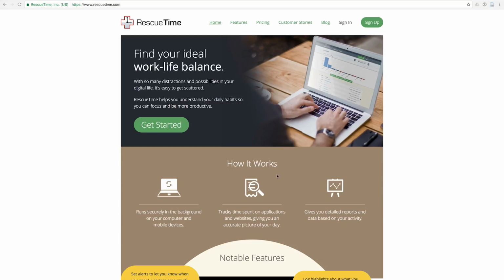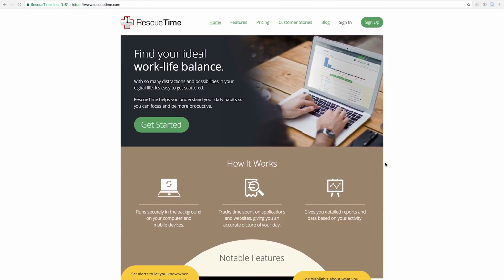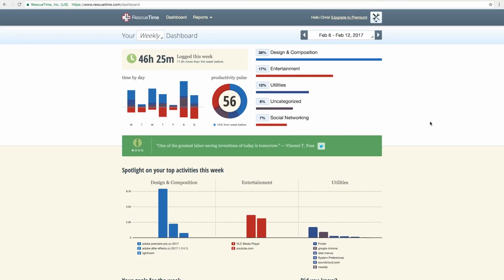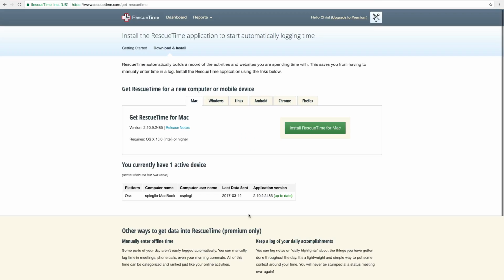Rescue Your Time with RescueTime Tracking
In this video, it's all about time tracking and knowing how much time you spent on which app, website, or task. This is super useful to know where you spend your time and where you might want to do less (to achieve more).